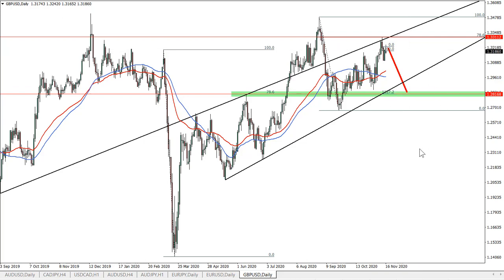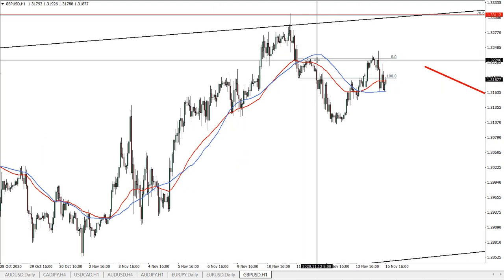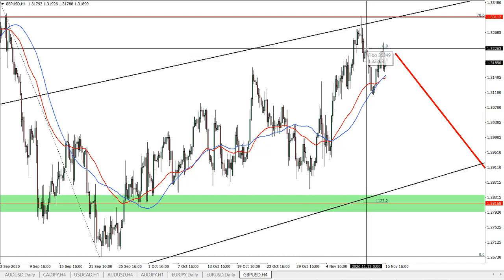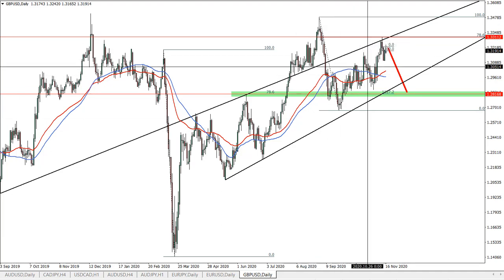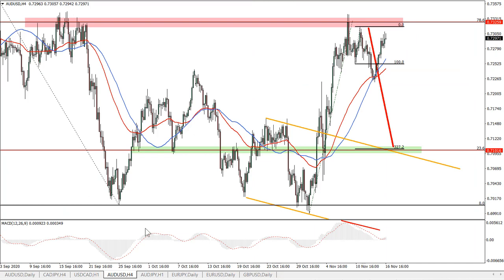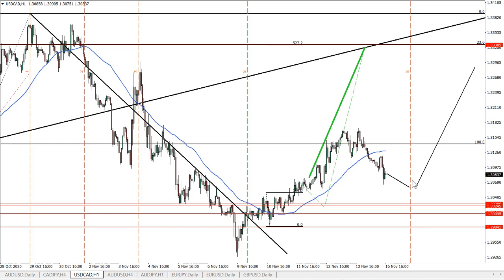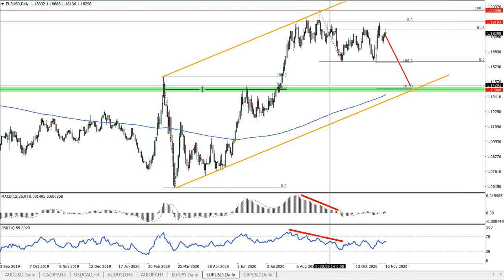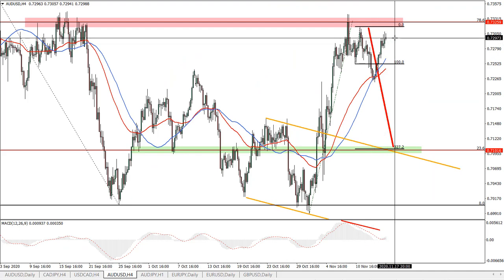GBPUSD Analysis | November 16th 2020